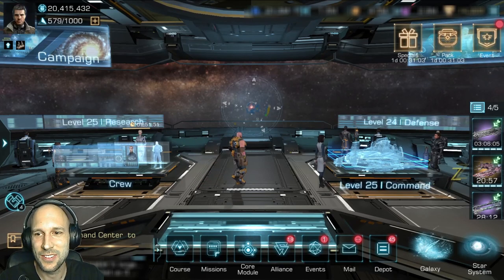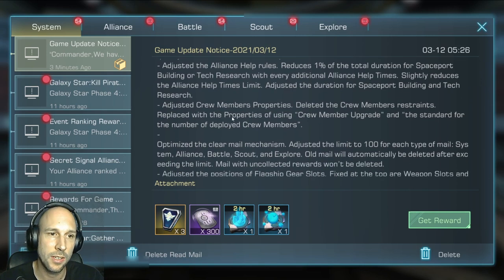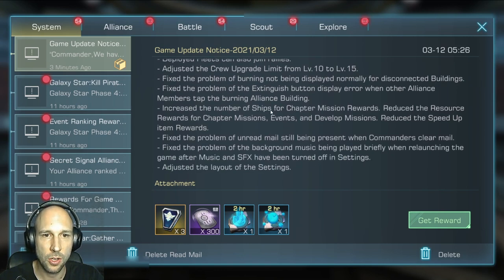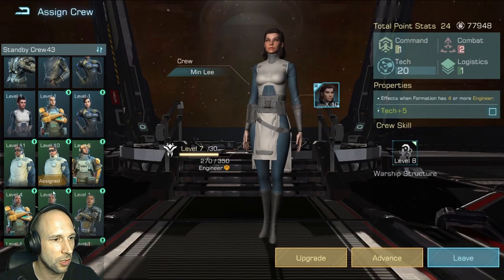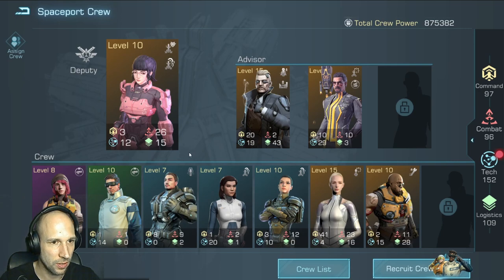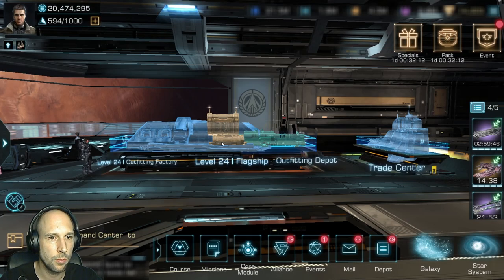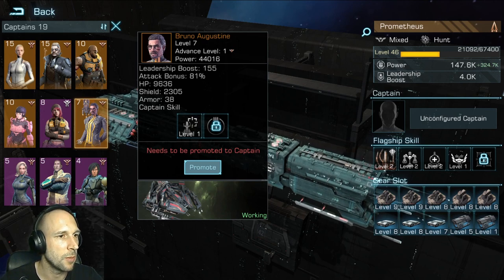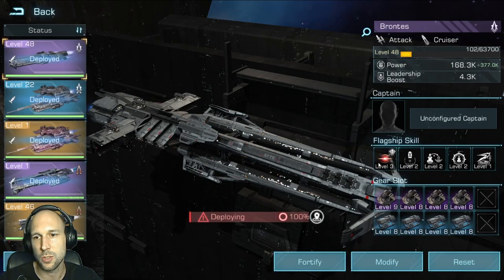Infinite Galaxy - March Patch - Captain System, 1% Help Time and Increased Crew Rank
Infinite Galaxy

- Added the Captain system. Commanders can dispatch Captains to Flagships. Skills and Stats of the Captains will strengethen the Power of the Flagships. Crew Members can be promoted to Captain with the “Captain Commission” item. All Epic and Legend quality Crew Members can add Captain Skills.

- Adjusted the Alliance Help rules. Reduces 1% of the total duration for Spaceport Building or Tech Research with every additional Alliance Help Times. Slightly reduces the Alliance Help Times Limit. Adjusted the duration for Spaceport Building and Tech Research.

- Adjusted Crew Members Properties. Deleted the Crew Members restraints. Replaced with the Properties of using “Crew Member Upgrade” and  “the standard for the number of deployed Crew Members”.

- Deployed Fleets can also join rallies.

- Adjusted the Crew Upgrade Limit from Lv.10 to Lv.15.

- Increased the Crew Advance Limit and the initial Rank has been changed from 0 to 1. Crew that you have already recruited will also increase the displayed Rank by 1.